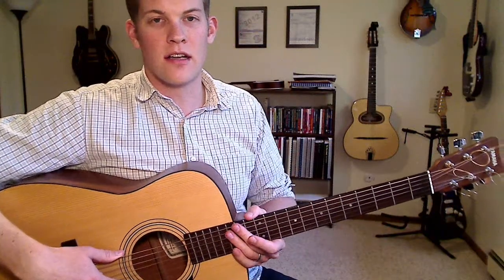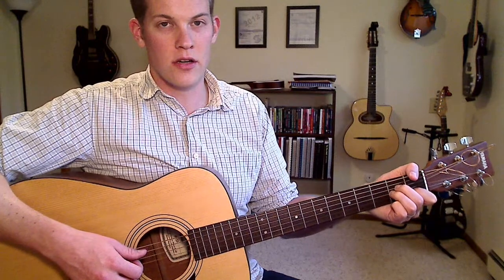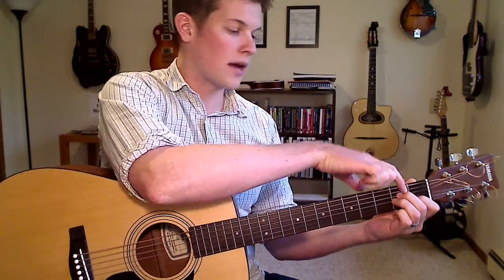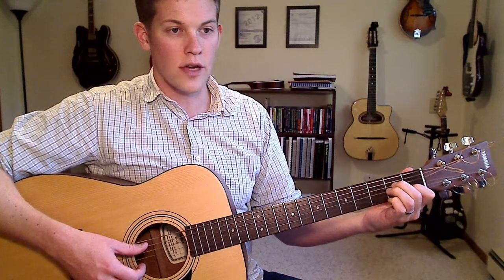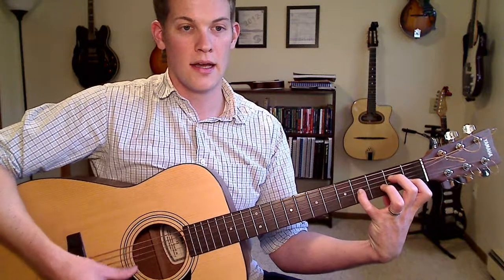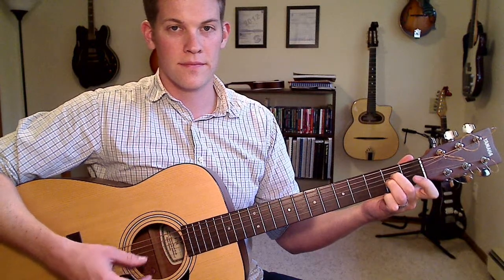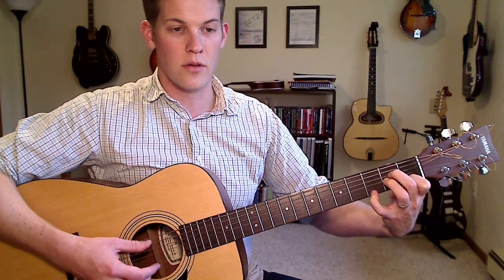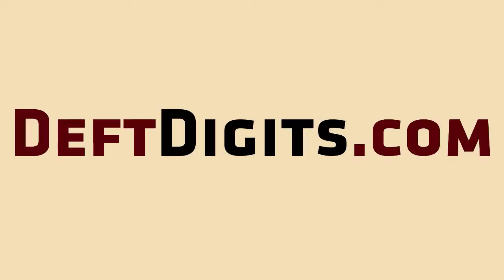How to Embellish an Am Chord